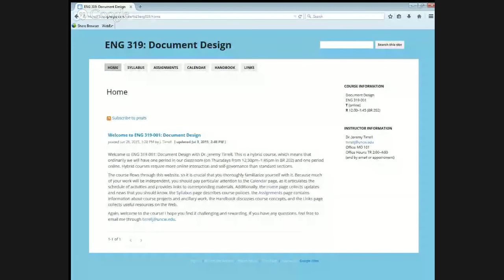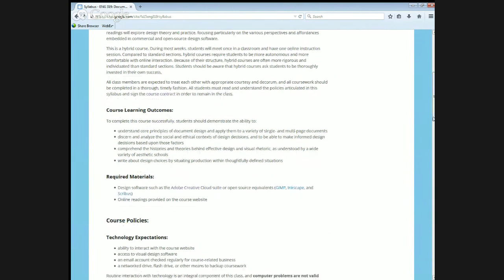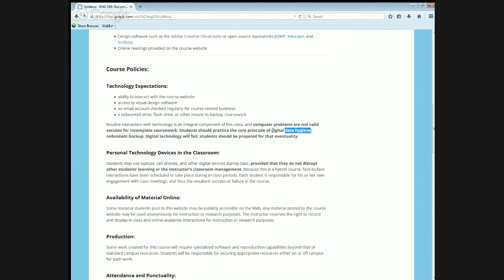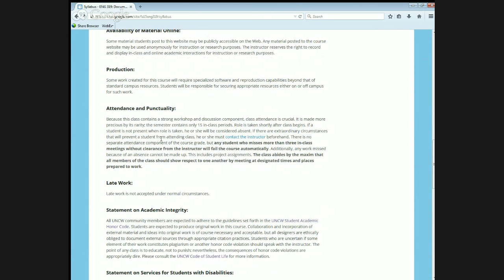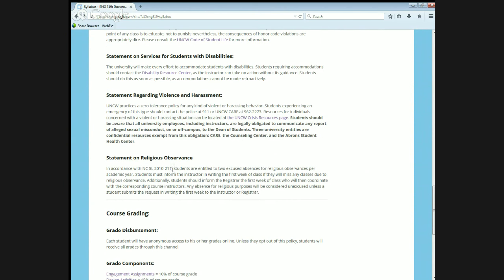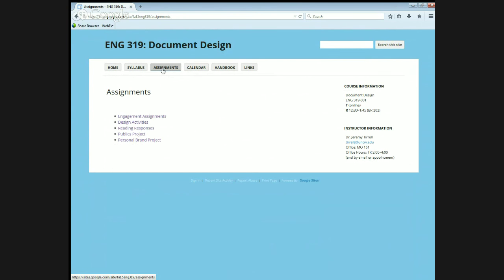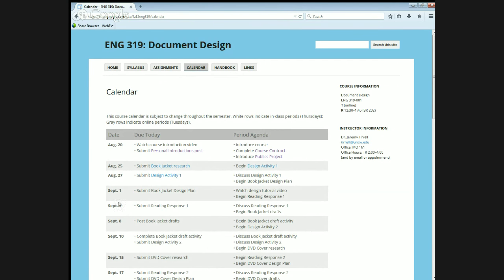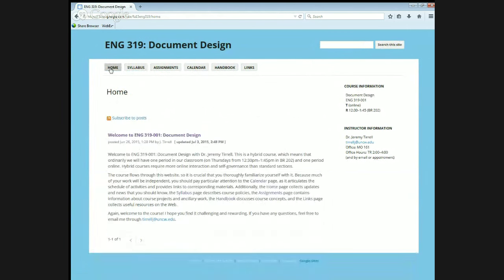fa15 ENG 319: Document Design (Hybrid)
The introduction video for Dr. Tirrell's Fall 2015 ENG 319: Document Design (Hybrid) course.
T (online)
R 12:30–1:45 (BR 202)